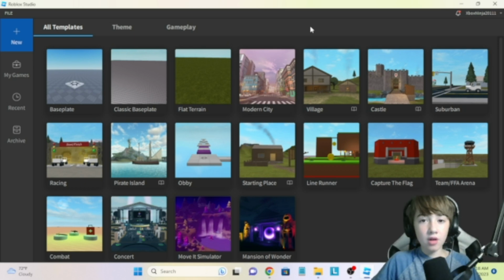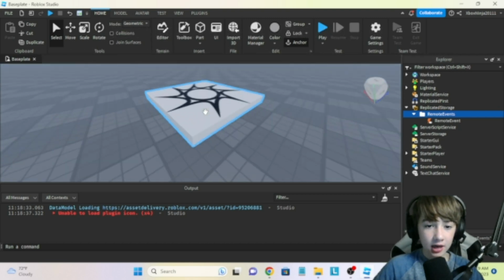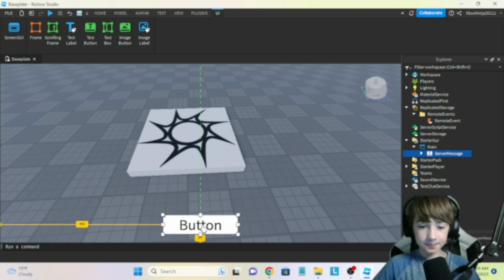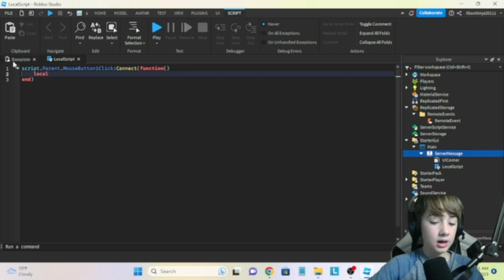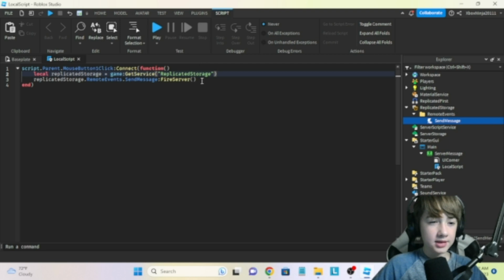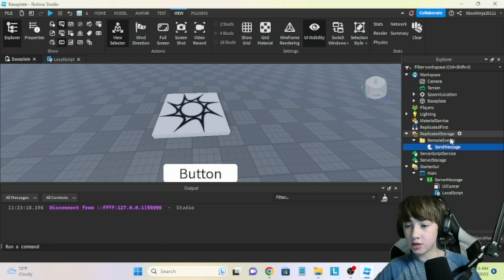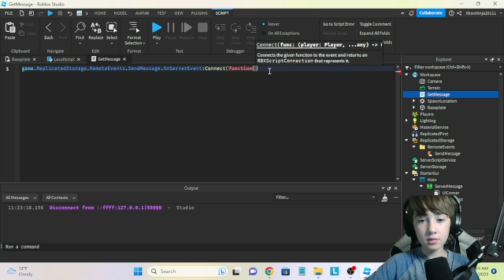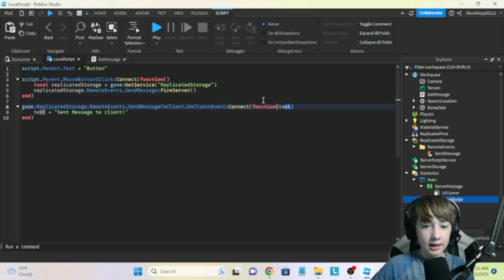How to use remote events in Roblox Studio!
Please help me get 4000 watch hours! The 4000 watch hours help me get monetized on YouTube. I currently have 219 watch hours. What would help me a lot is if you could watch my videos all the way through. That would help me out so much! Thanks!

 • SCRATCH TUTORIAL:...

God Bless.